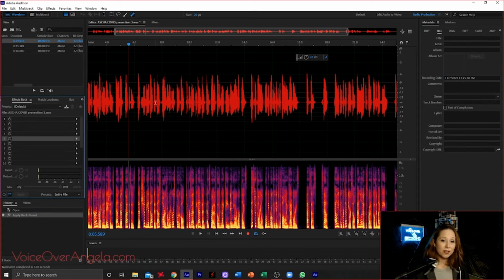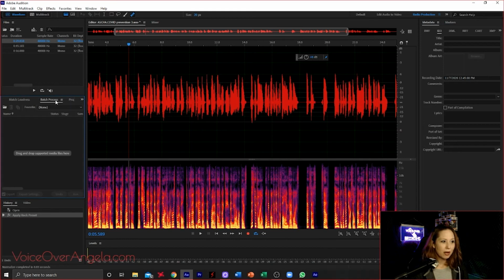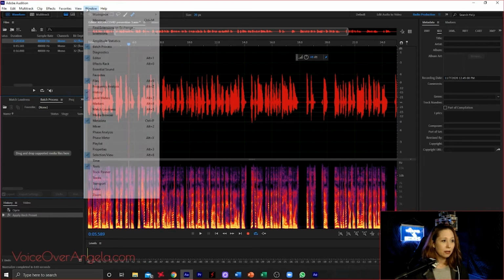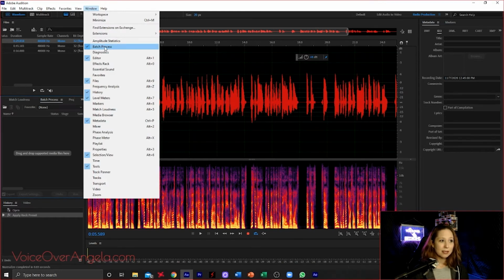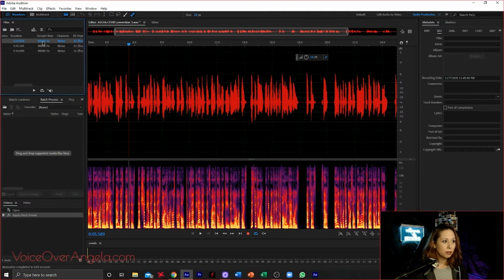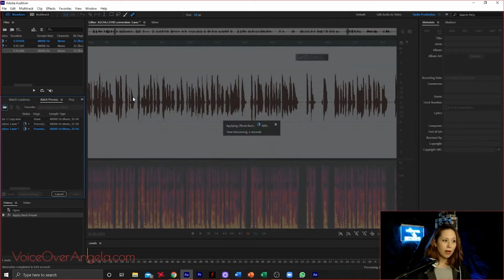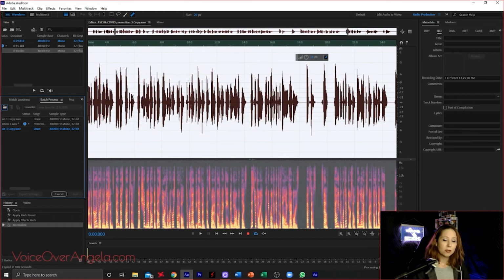Batch processing Audio Files in Adobe Audition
Hello everybody! In this video, I'll walk you through how to use the batch processing feature in adobe audition. Another great tip to save you so much time in your editing process!

For more information about Angela, for recommended gear for getting started in voice over, check out my

For a Comprehensive Course on Adobe Audition for Voice Over, from the Audio Ninja, Tim Tippets,
Let him know Angela sent ya!